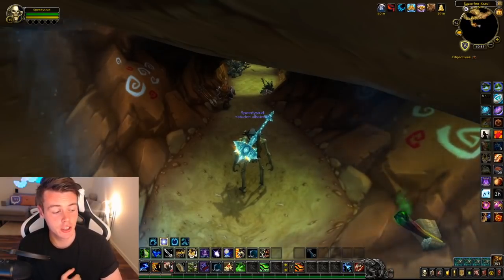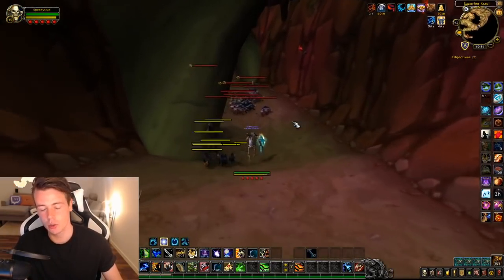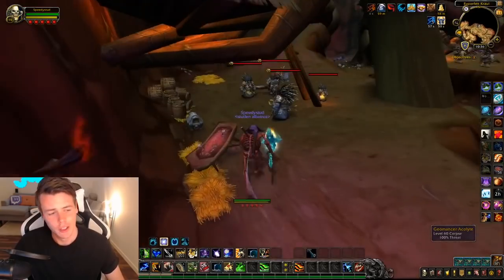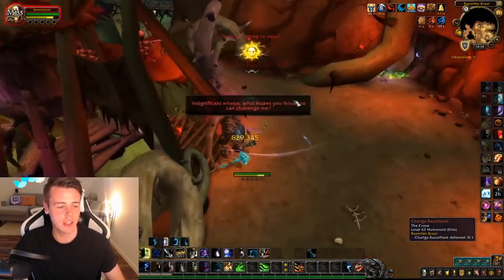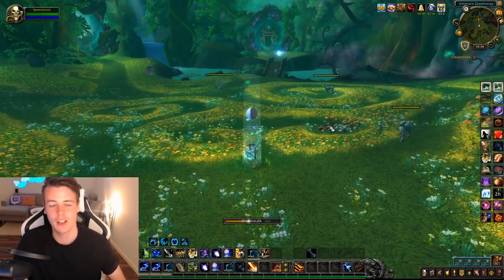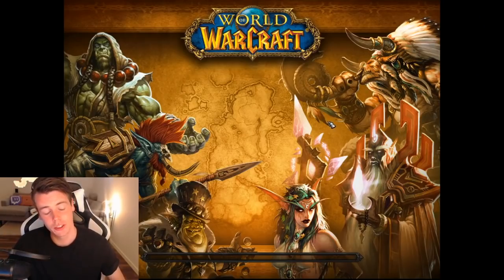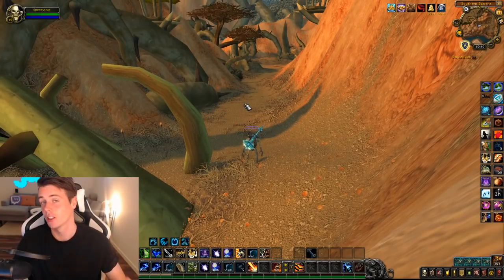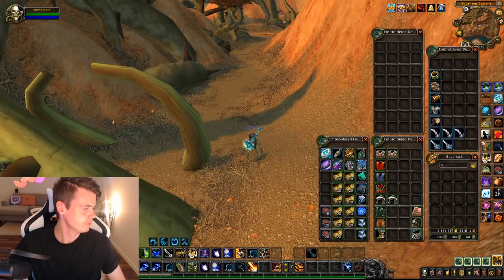WoW: Loot From 100 RFK Runs | WoW Goldfarm